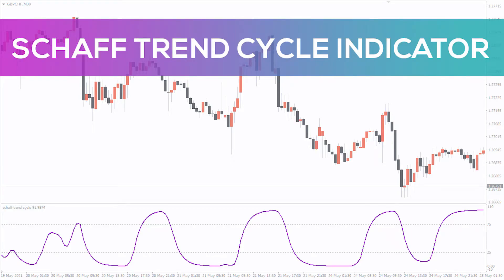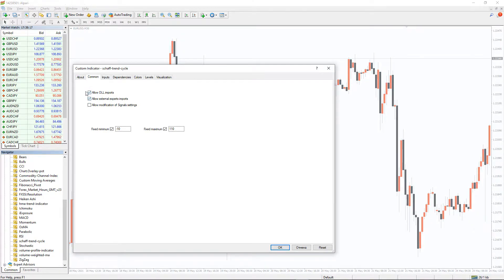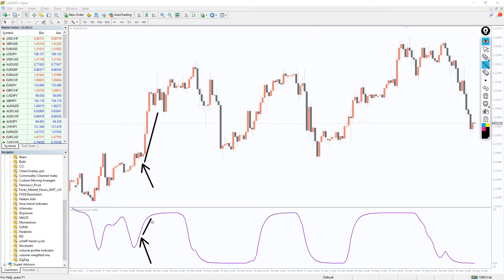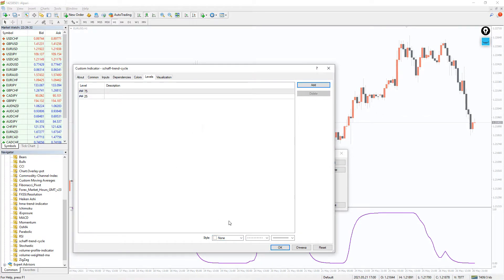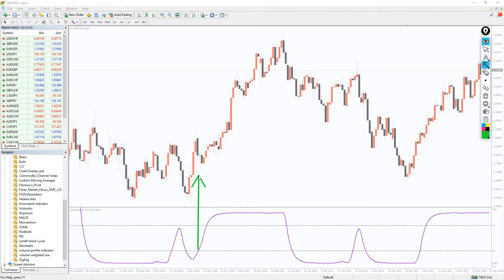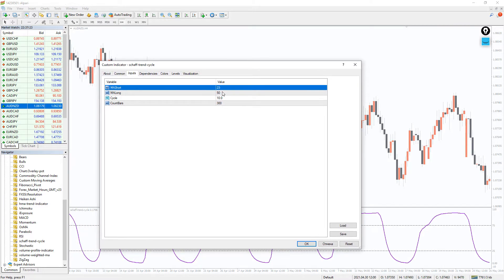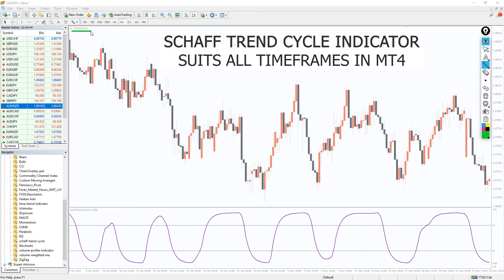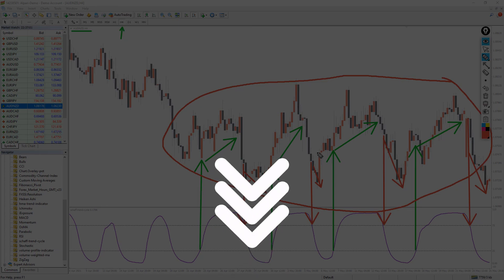Schaff Trend Cycle Indicator for MT4 - COMPLETE GUIDE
Schaff Trend Cycle Indicator for MT4 - Download Free

Schaff Trend Cycle MT4 Indicator with Overbought and Oversold levels. Reduces lag and provides early trend signals.